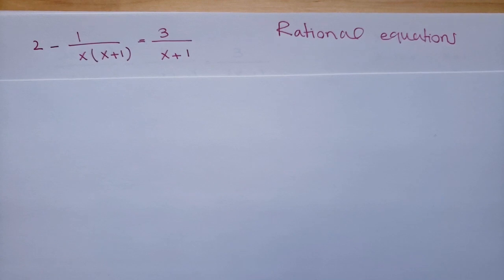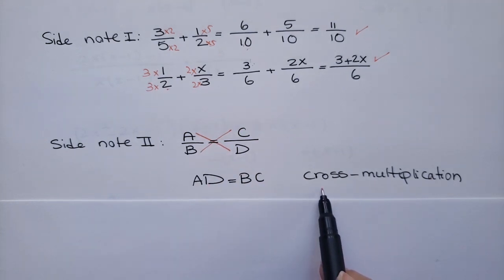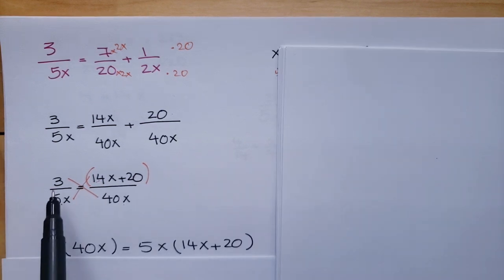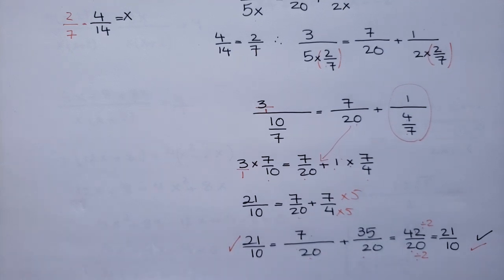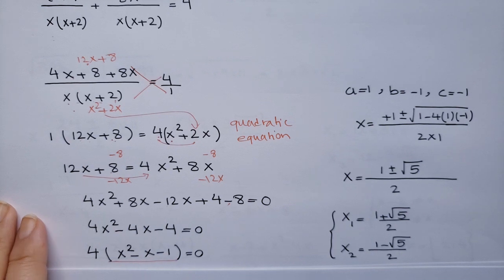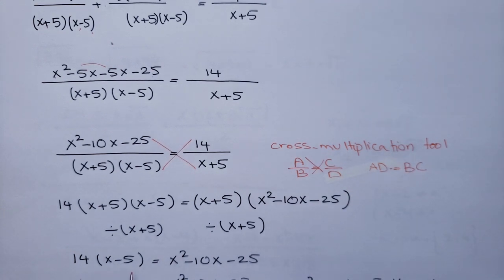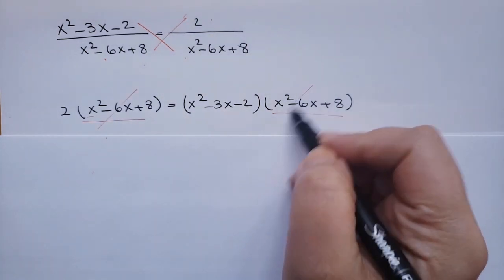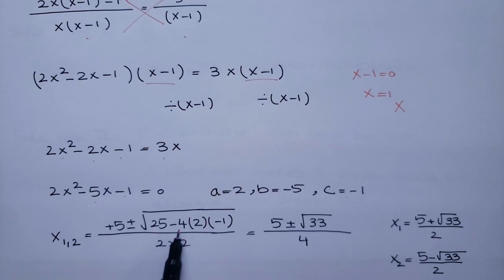Math 237 - SAIT - Rational Equations with practice questions solved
Rational equations are equations in which variables can be found in the denominators of rational expressions.